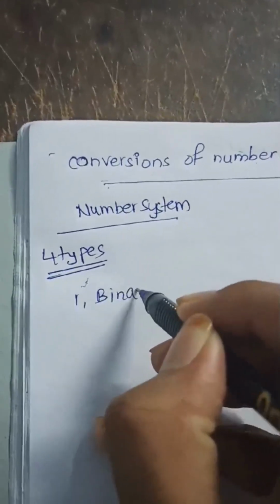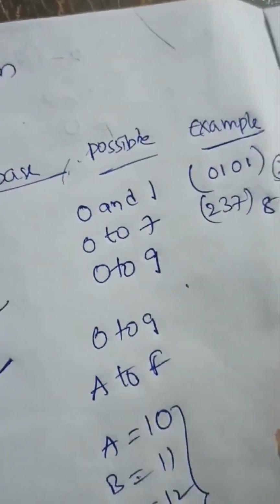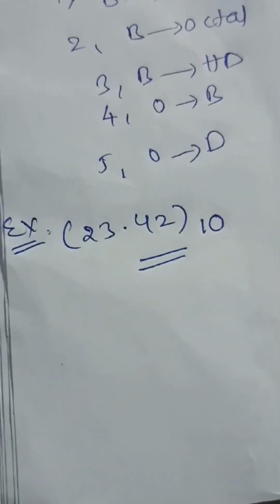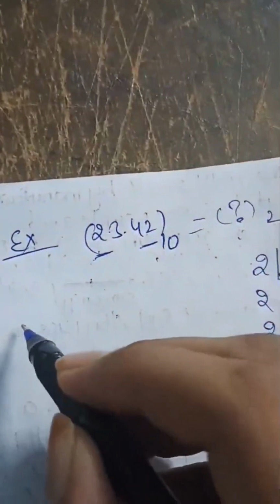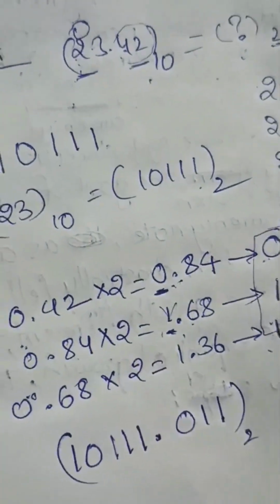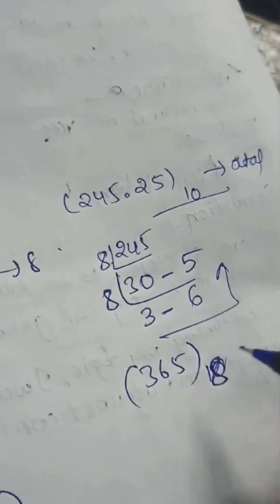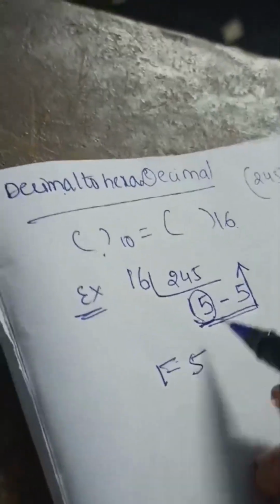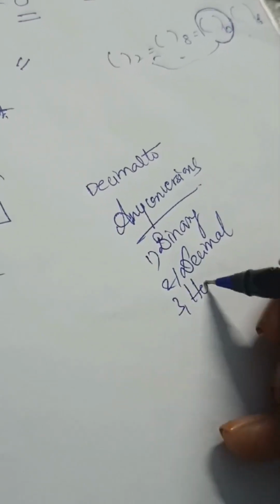Number Systems by Datta Sai (Part-1)